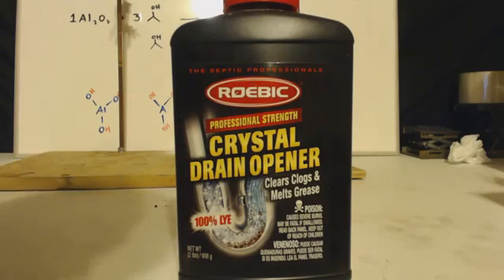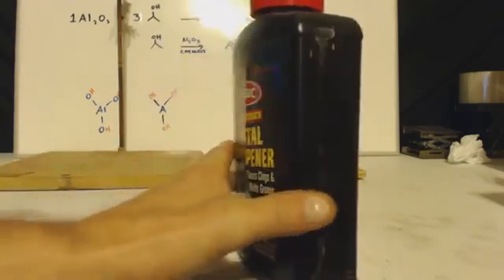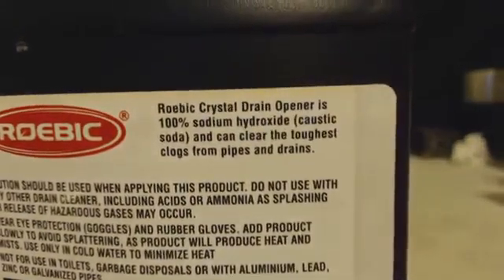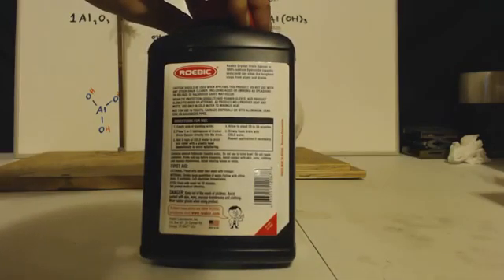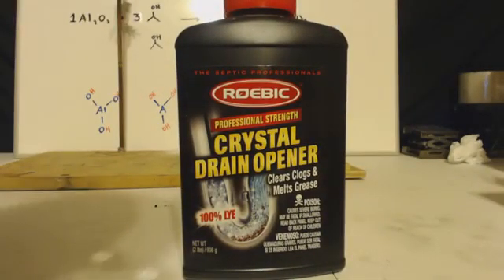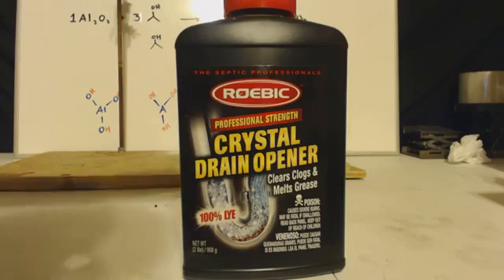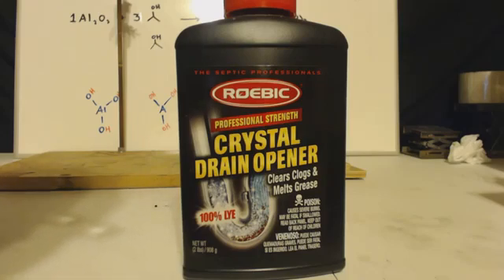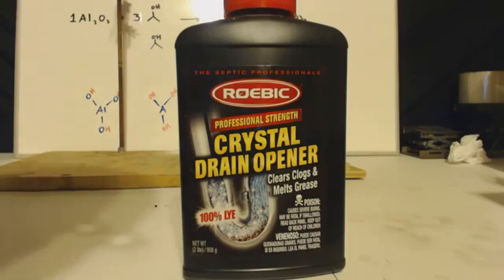GET PURE SODIUM HYDROXIDE at the store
Just showing how to buy 100% pure sodium hydroxide at the store.   Hardware stores and walmart and grocery stores usually have it in stock.